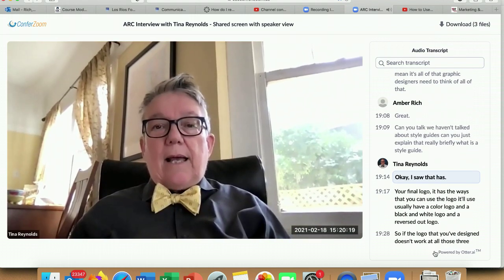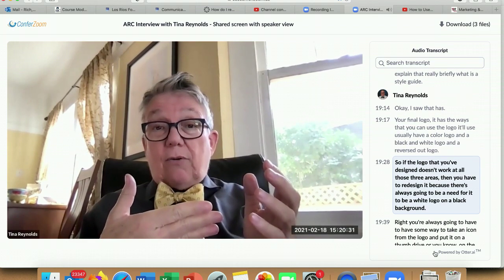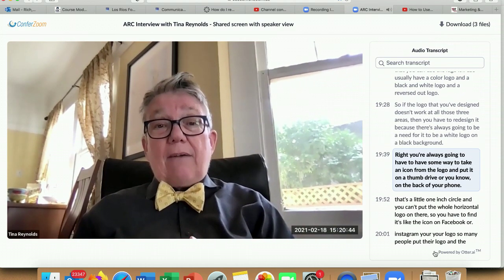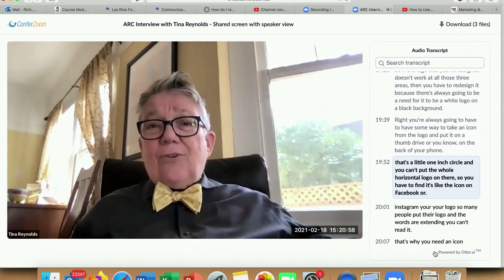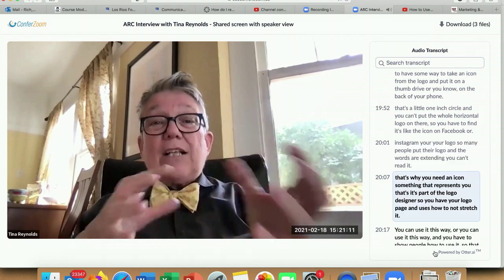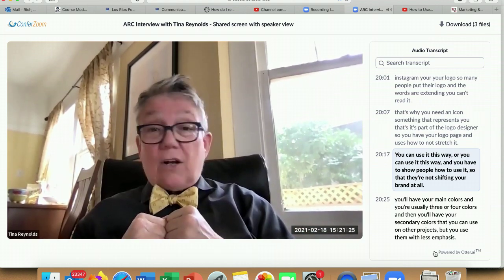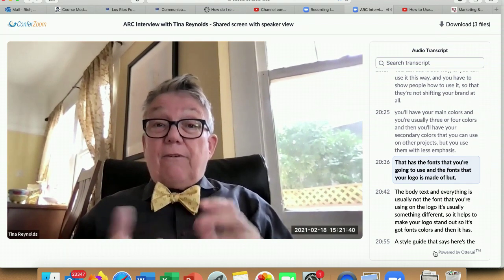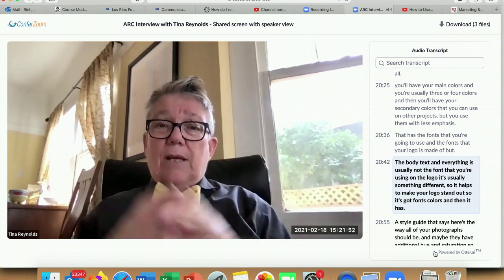American River College Marketing 300 Video Lecture Chapter 6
Chapter 6 in Applied Marketing textbook about market segmentation and target markets as well as an interview with Tina Reynolds, owner and founder of local marketing agency Uptown Studios.